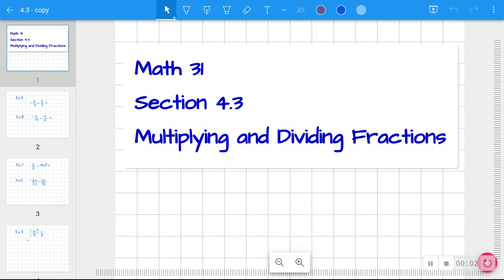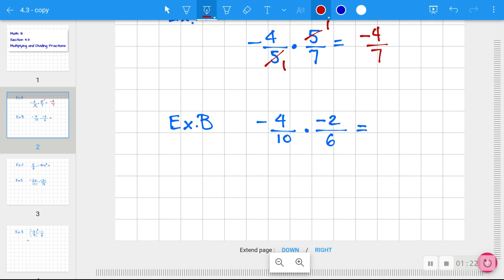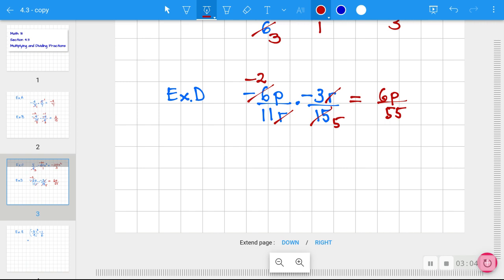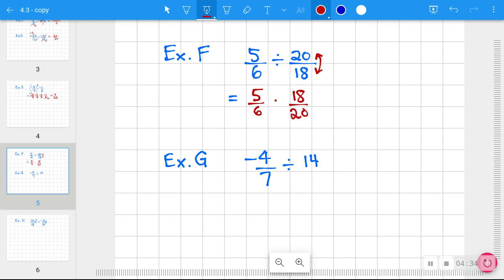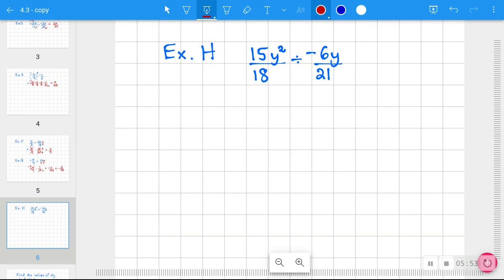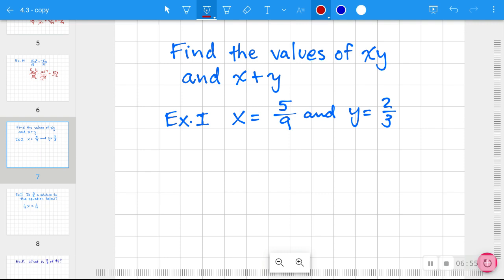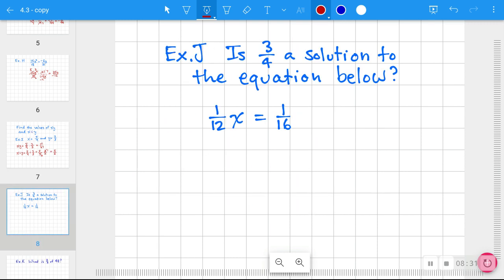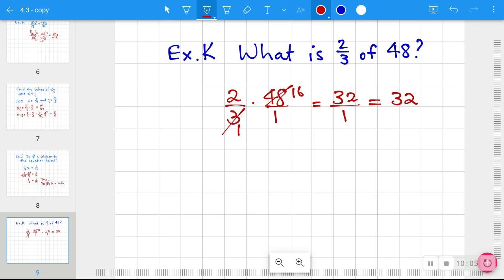Math 31 Section 4.3 Multiplying and Dividing Fractons